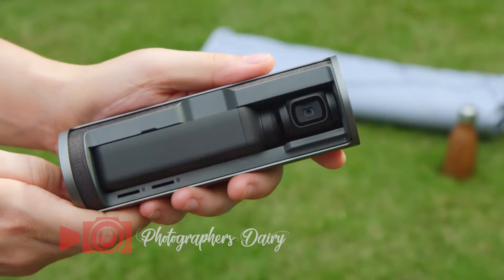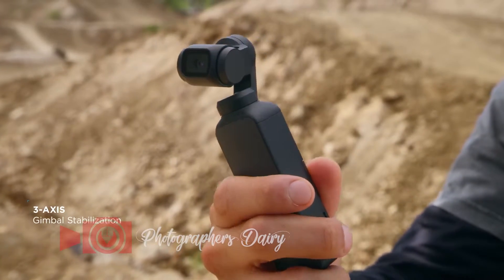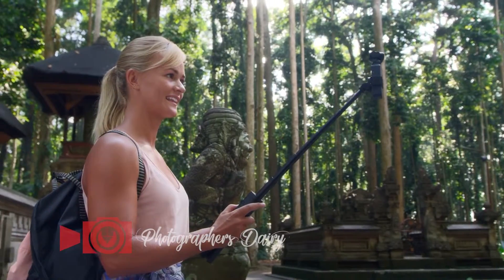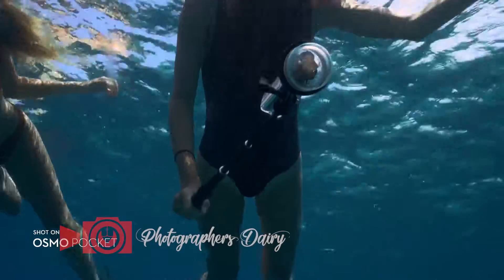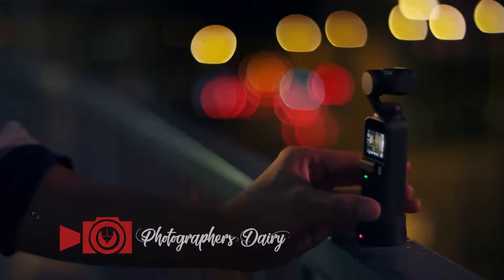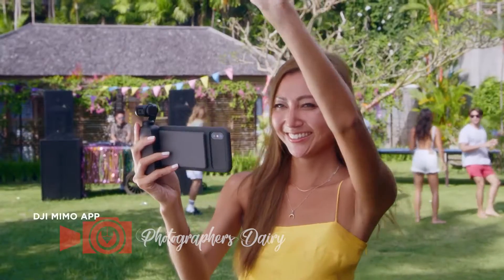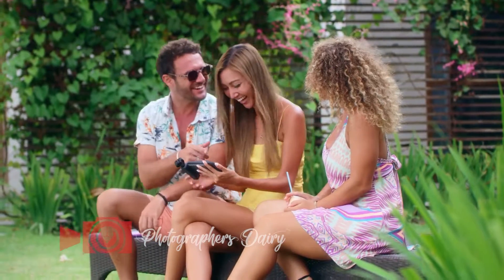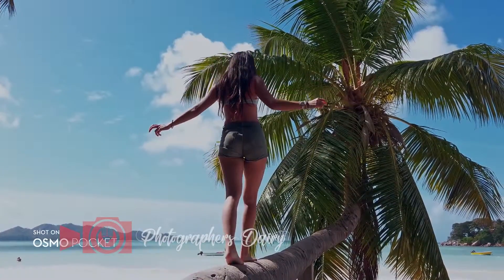DJI Osmo Pocket You Tube